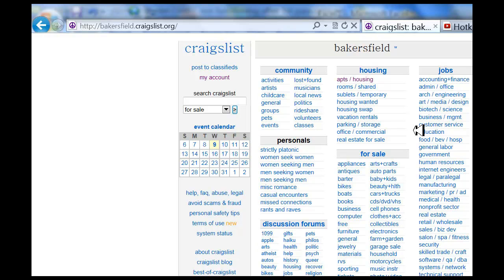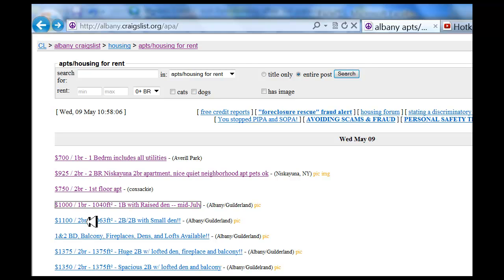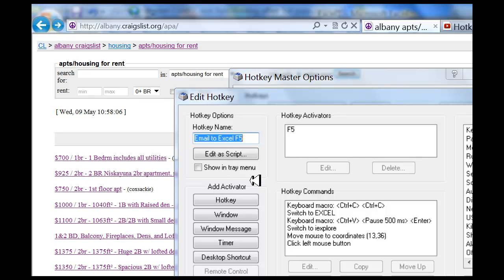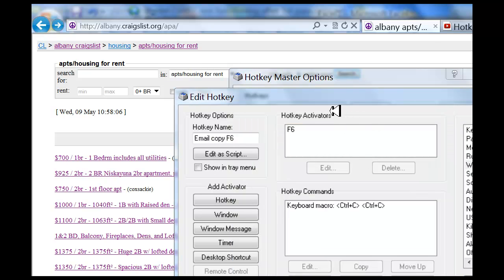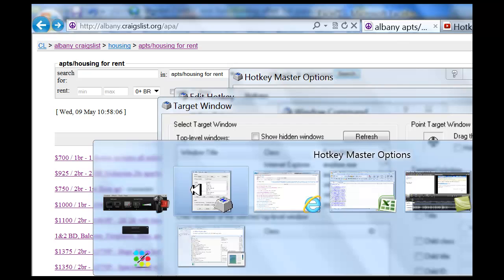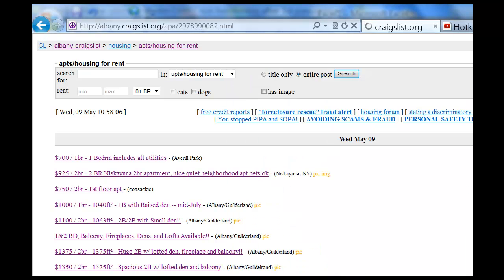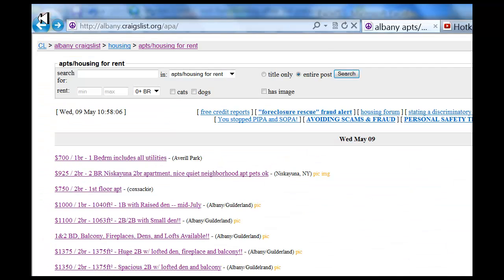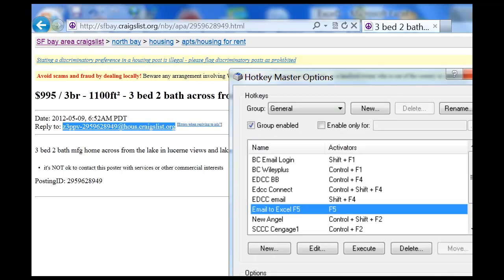Hotkey master demo of use and programming key cntrl C locks up